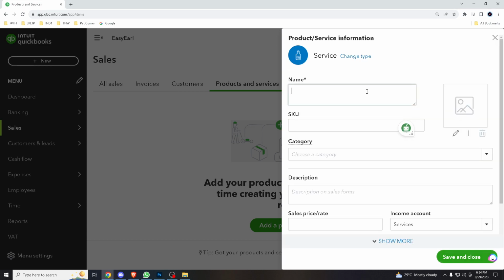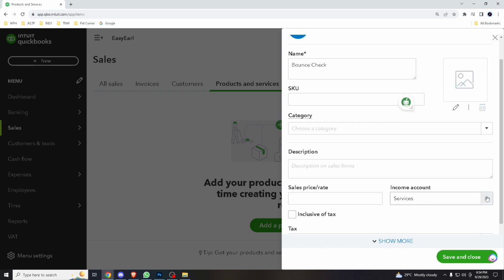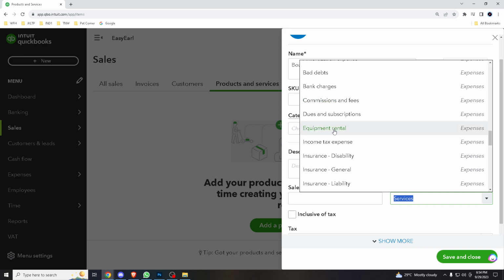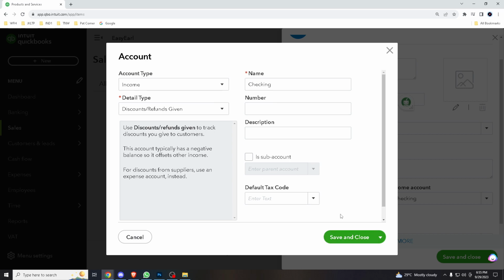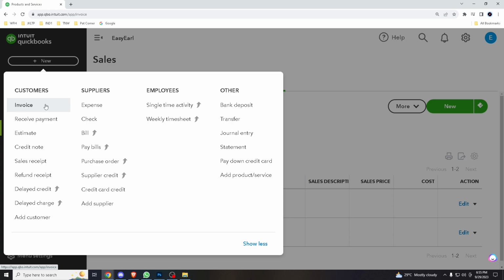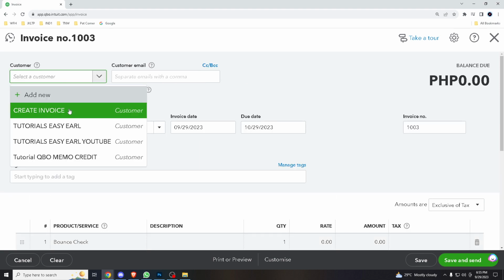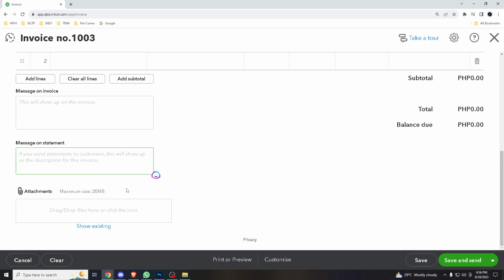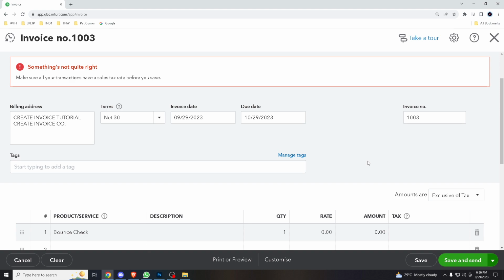How to Record a Bounced Check in Quickbooks Online